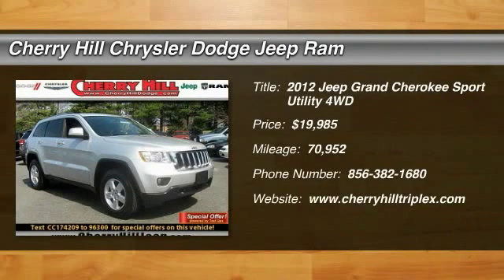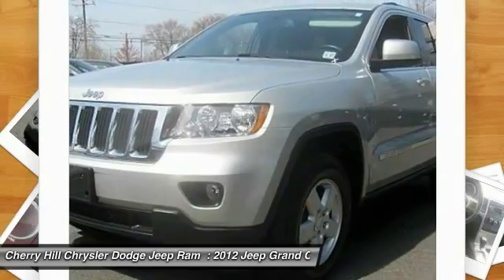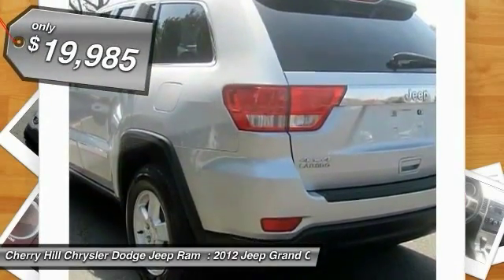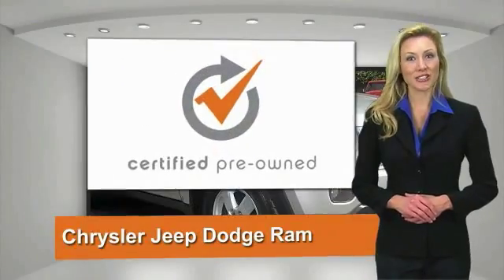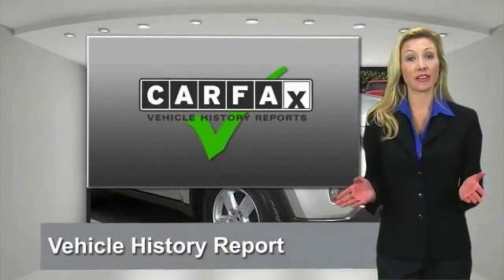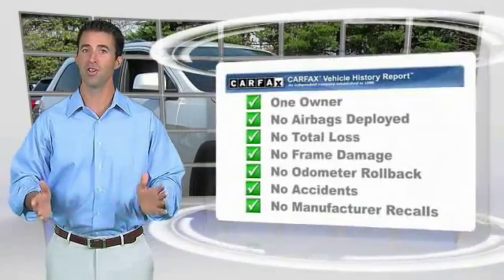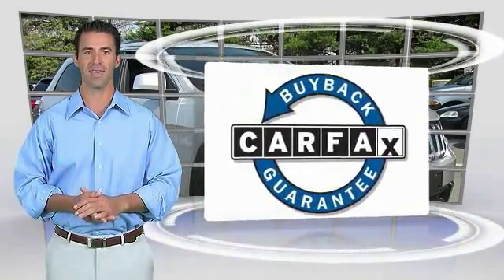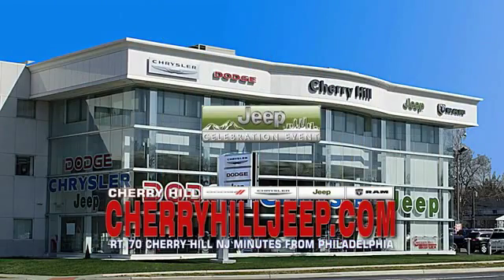2012 Jeep Grand Cherokee Cherry Hill NJ 74209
2012 Jeep Grand Cherokee Laredo

-New Arrival- 6 Cylinder Engine, 4-Wheel Drive, Multi-Zone Air Conditioning, Automatic Headlights, and Keyless Entry -Carfax One Owner- -Certified- This Bright Silver Metallic 2012 Jeep Grand Cherokee Laredo is priced to sell fast! This Grand Cherokee has a very popular Bright Silver Metallic exterior color with a Black interior that looks fantastic! We pride ourselves on value pricing our vehicles and exceeding all customer expectations! The next step? Give us a call to confirm availability and schedule a hassle free test drive!